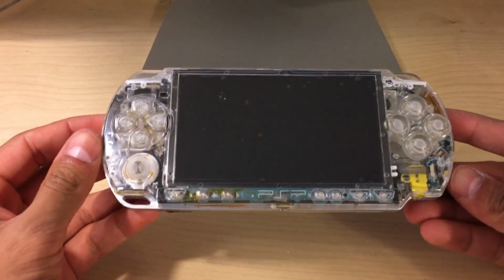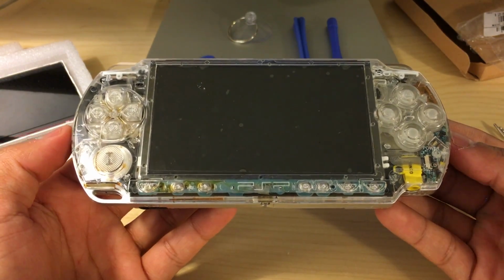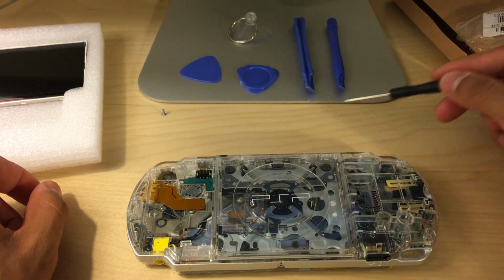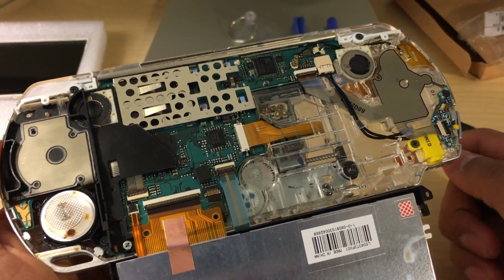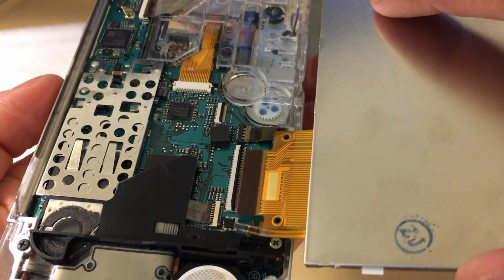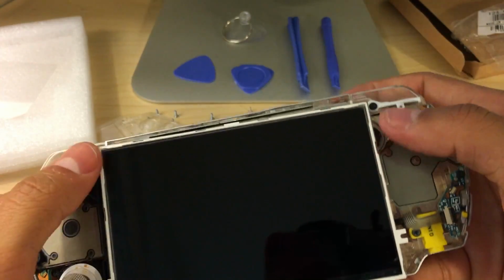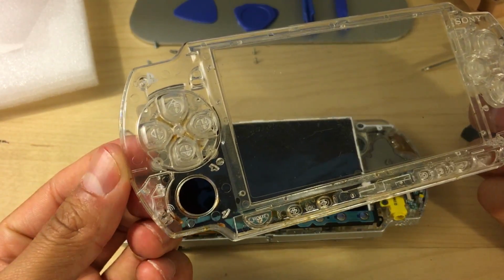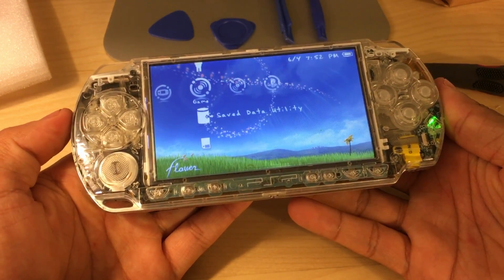How to replace PSP 2000 Slim LCD 2017 - Full Tutorial DIY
Today I show you how to replace your Sony PSP 200 Slim Main LCD. This is a step by step tutorial.

Also make sure to thumbs up if you enjoyed it and well if you didn't you can leave a dislike but let me know why. I appreciate your time, thank you.
▽ Add me Online
▶ Steam: Lucky Tiger
▶ Battlenet: LuckyTiger#17521
▶ UBOC
▽ Milestones as of 4/20/2017
▶ Completed and created 250+ Videos
▶ Reach over 1,000,000 views total.